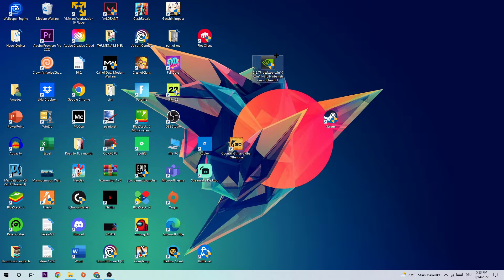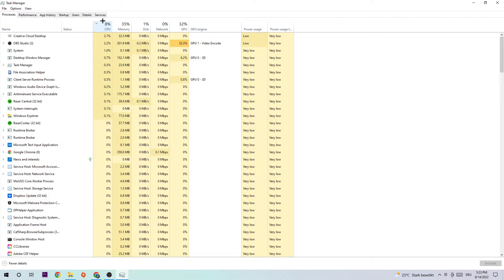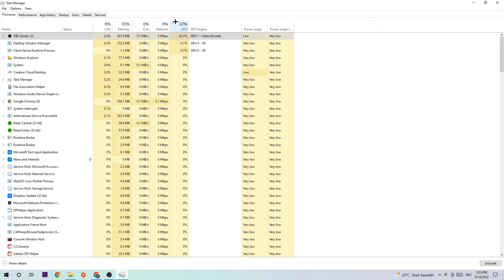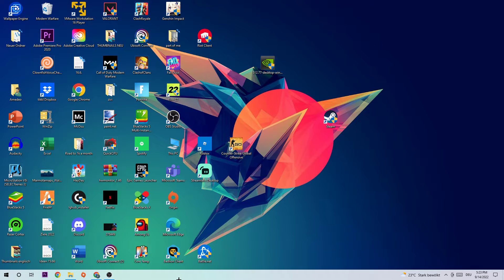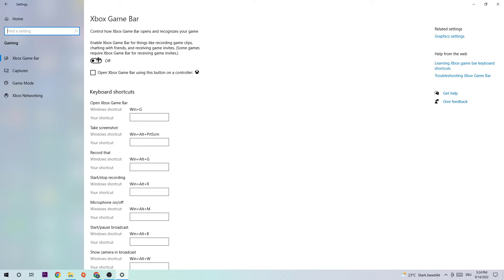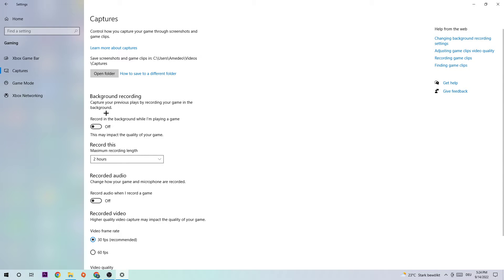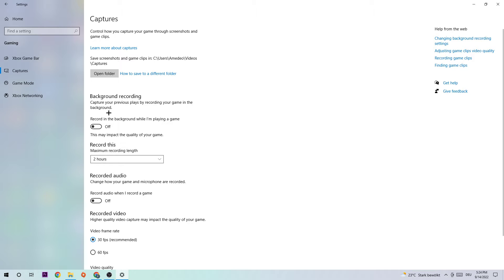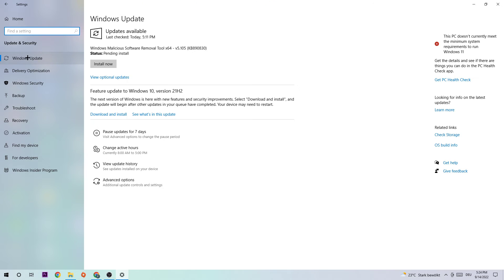Isonzo - How to Fix FPS Drops & Stuttering | Complete TUTORIAL 2022